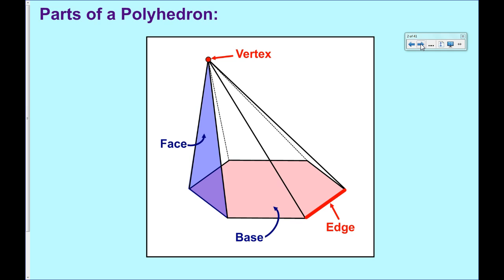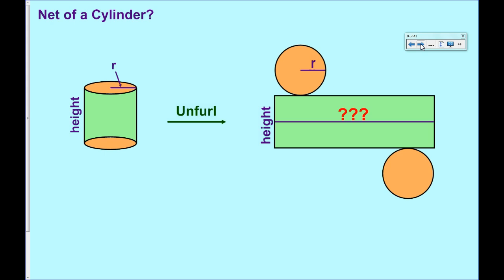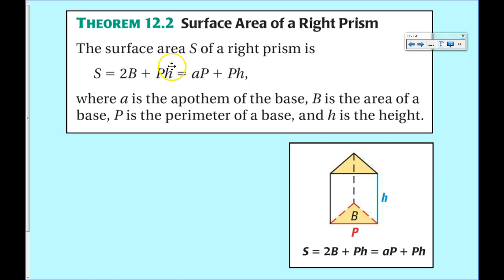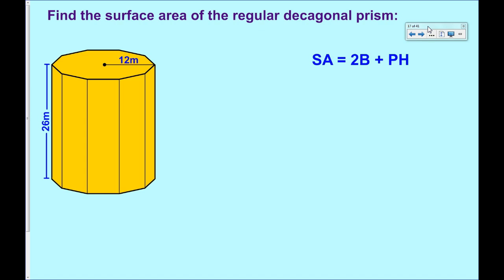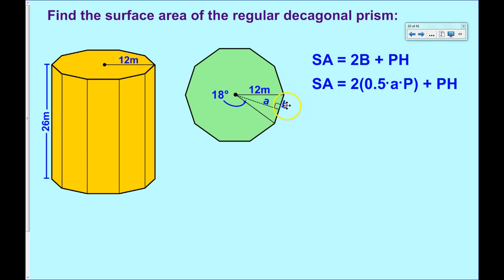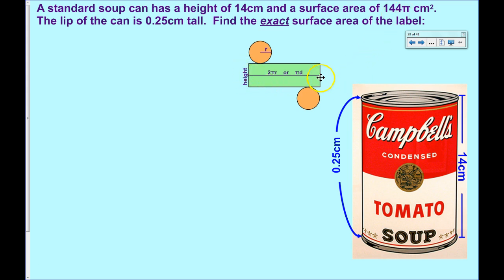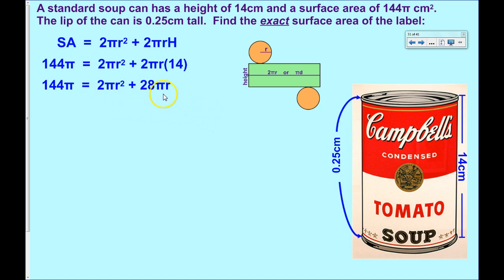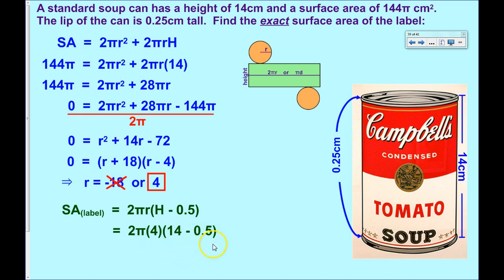12.2 Surface Area of Prisms